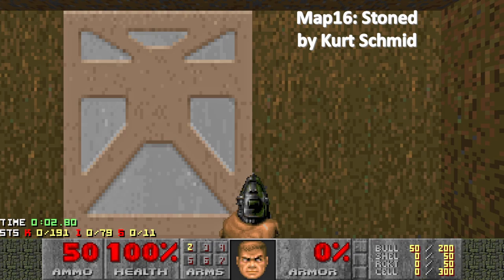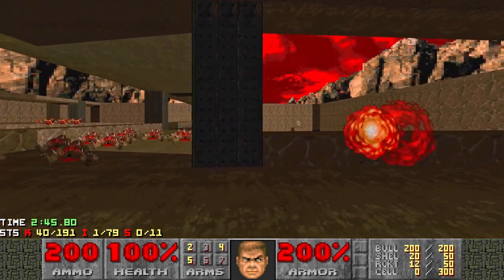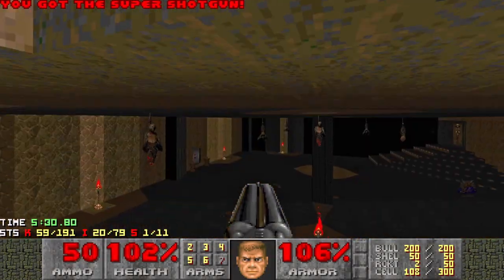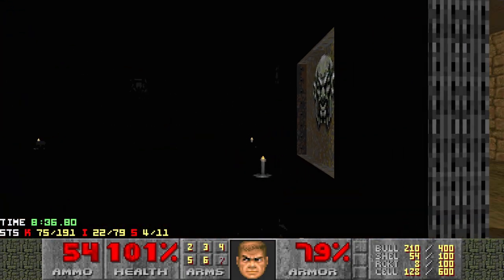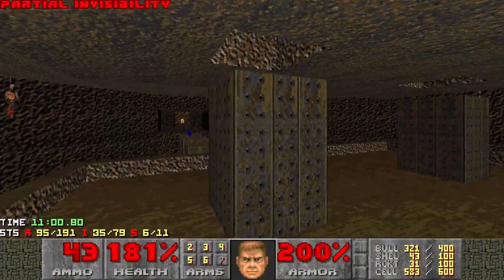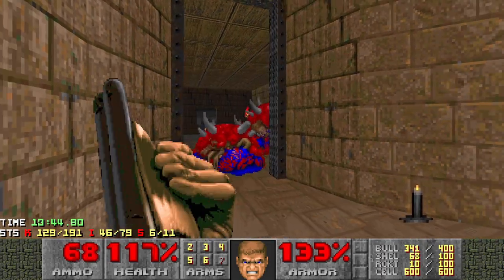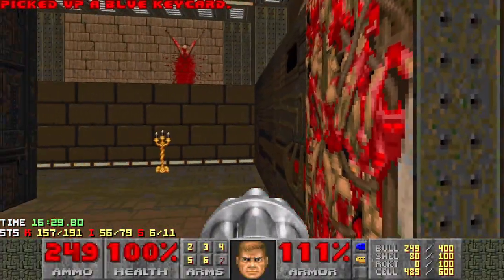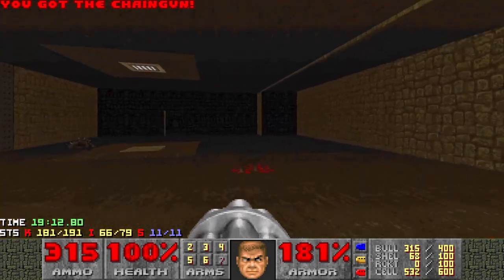Memento Mori Map16 - Stoned [Doom 2, UV, Pistol, 100%]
Doom 2 WAD playthrough from a pistol start, single segment (no saves), all kills and all secrets, on ultra violence difficulty, with live commentary

💻 - SOFTWARE & SETTINGS:
WAD: Memento Mori (updated version - MM.WAD & MMMUS.WAD)
MAP: Map16 - Stoned
MAP Credits: Kurt Schmid (Author) & Mark Klem (Music)
Port: prboom-plus-261um-w32 (PrBoom+UMAPINFO)
Game: Doom II: Hell on Earth v1.9
Settings: -fullscreen -skill 4 -complevel 2
Launcher: ZDL 3-1.1

👪 - CHANNEL INFO:
Come and follow my journey as I improve my dooming skills with a goal of progressing from basic WADs like Fava Beans through to the big masterpieces like Sunder and Sunlust! See my short channel introduction to see why I am doing this and check out my regular WAD Progression Updates to see how I am progressing!